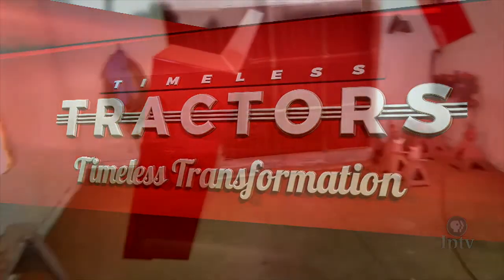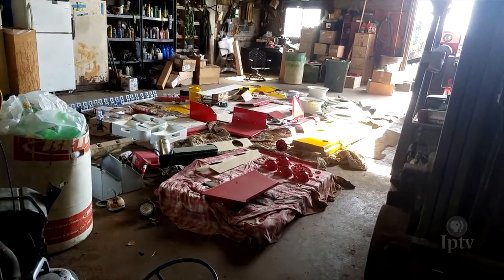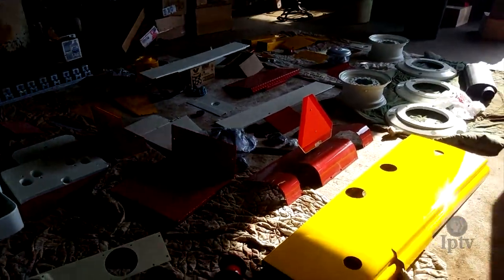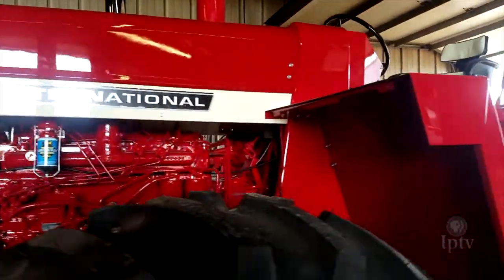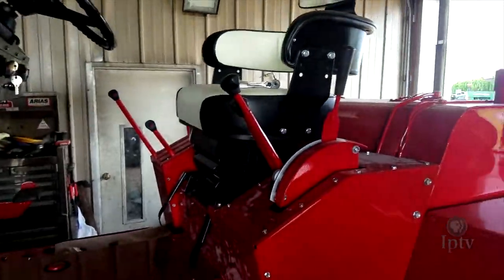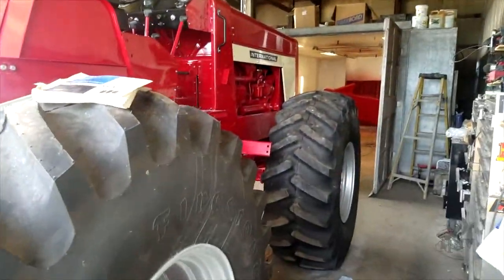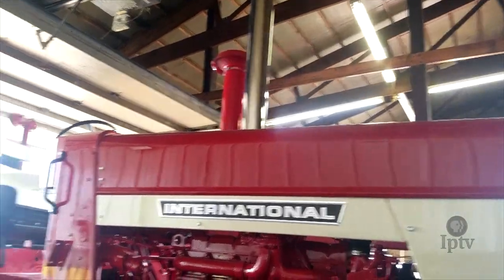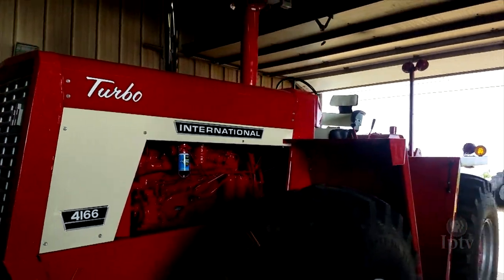Timeless Transformation Phase 10: The Finishing Touches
We can see the finish line for Meghan and her 4166. There are only a few more parts left to be installed. This big tractor has been a big struggle at times during the restoration process. Just ask her about steel wool in the hydraulic lines. As we come to the end of this series, Meghan shows a little bit of insight as to why set backs in restoration projects can make a finished tractor look so great.